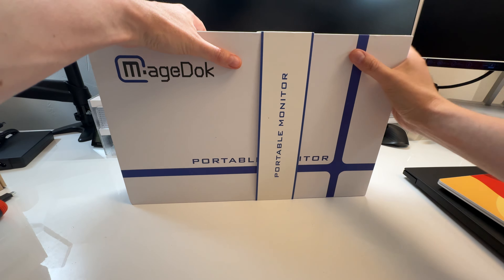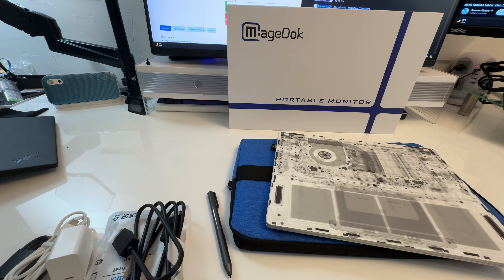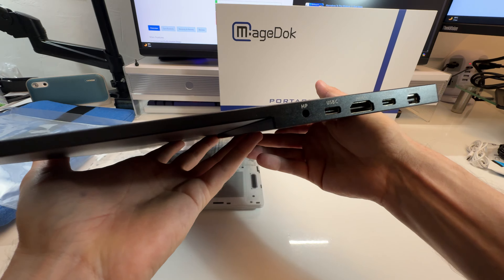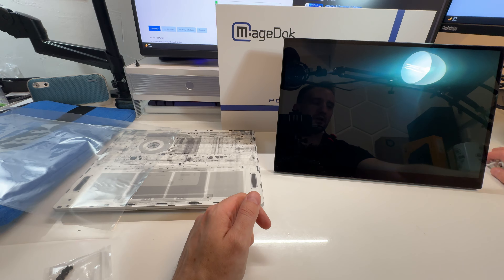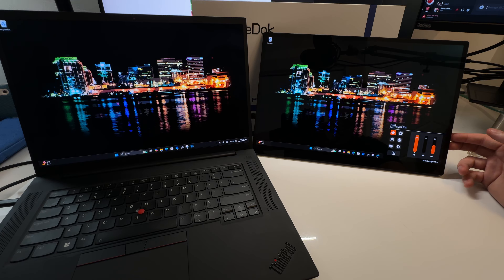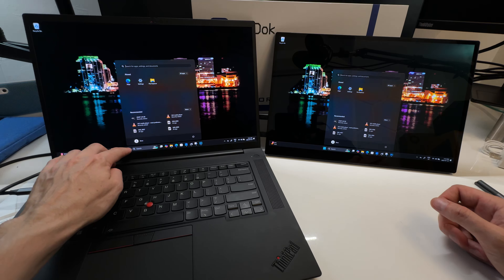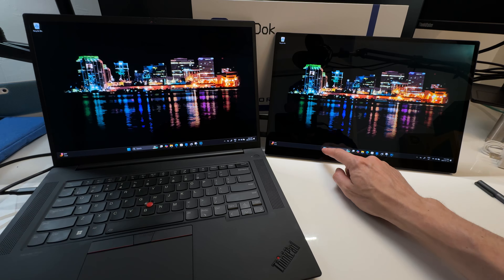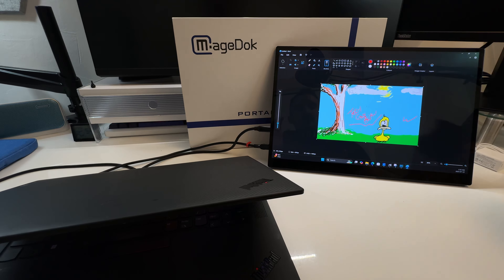4K , OLED, Touch + Pen, 100% DCIP .... 🤯 - Magedok 16" Portable Monitor Review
Holy crap... what a monitor...
Amazon USA

Timeline:
0:00 Unboxing
3:29 First Test
6:32 Screen Test
8:57 Audio Test
9:47 Pen Test
12:16 Conclusions